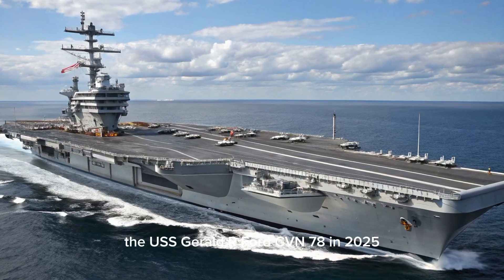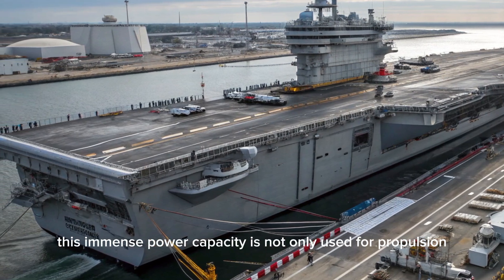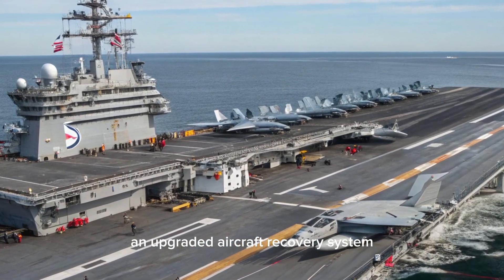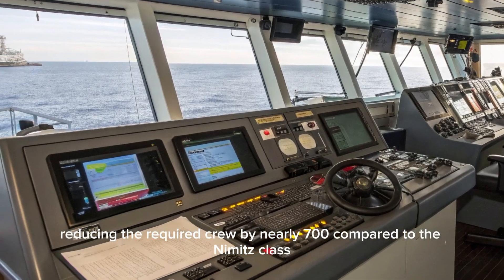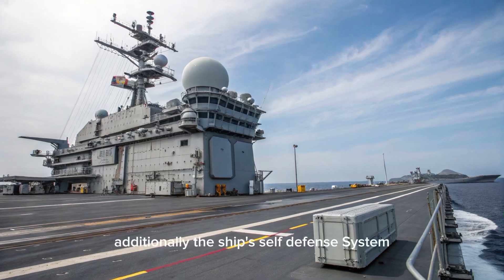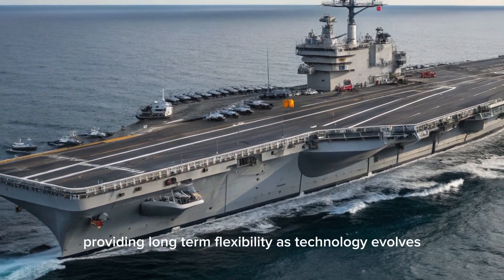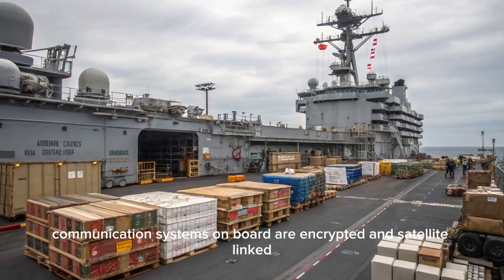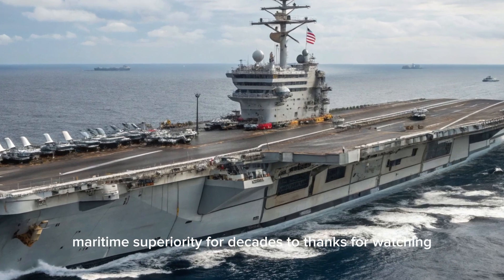USS Gerald R. Ford (CVN-78) 2025 – The World's Most Advanced Aircraft Carrier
YouTube Description:

Step aboard the USS Gerald R. Ford (CVN-78), the most powerful and technologically advanced aircraft carrier in the world as of 2025. This in-depth video explores every critical component and breakthrough system onboard—from its twin A1B nuclear reactors to the revolutionary Electromagnetic Aircraft Launch System (EMALS), Advanced Arresting Gear (AAG), and cutting-edge Dual Band Radar. Discover how the Gerald R. Ford increases sortie generation, operates with a reduced crew through automation, and integrates next-generation aircraft like the F-35C Lightning II for unmatched combat superiority. Learn how it maintains a massive global presence with its upgraded defensive systems, advanced weapon elevators, and multi-role carrier air wing. Whether you're a defense enthusiast, naval analyst, or tech lover, this video breaks down why the USS Gerald R. Ford is more than a ship—it's the future of sea power.

USS Gerald R. Ford, CVN-78, US Navy aircraft carrier, 2025 warships, Ford-class carrier, electromagnetic catapult, F-35C Lightning II, advanced naval systems, modern aircraft carriers, US Navy power

Related search keys:
USS Gerald R. Ford 2025 systems
CVN-78 latest updates
Ford class vs Nimitz class
US Navy carrier technology
Electromagnetic Aircraft Launch System